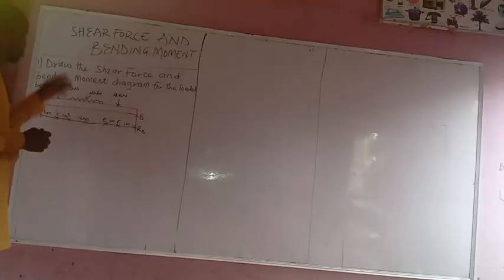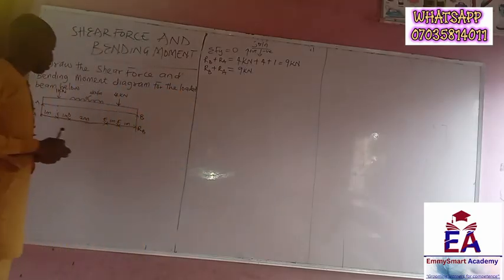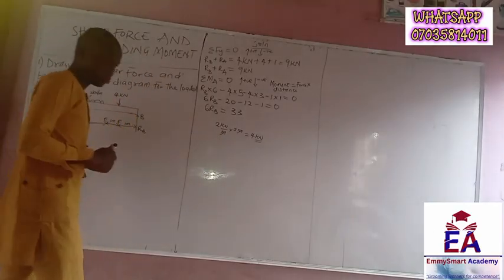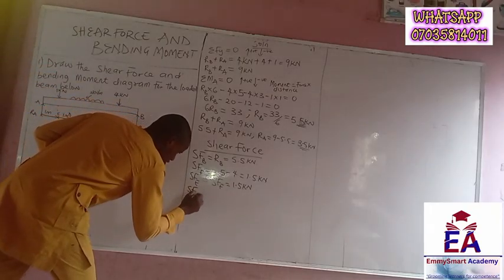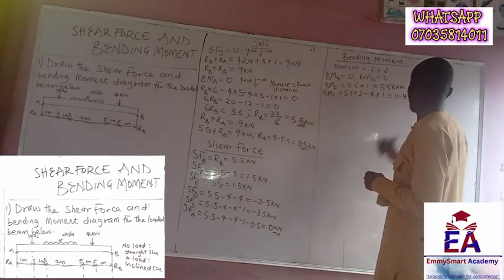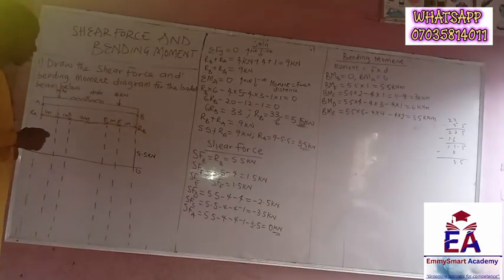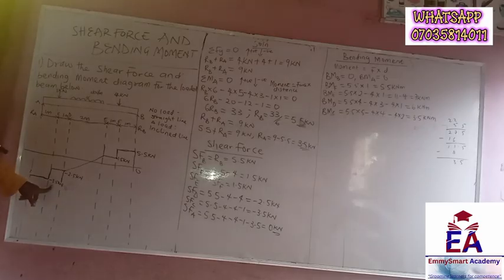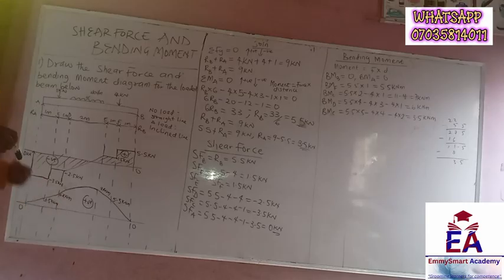Shear force and bending moment diagram